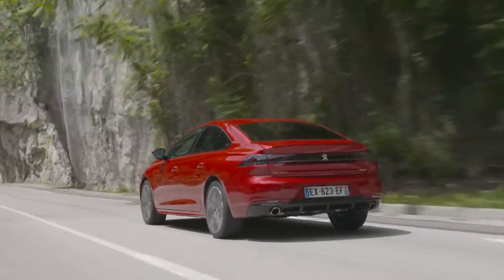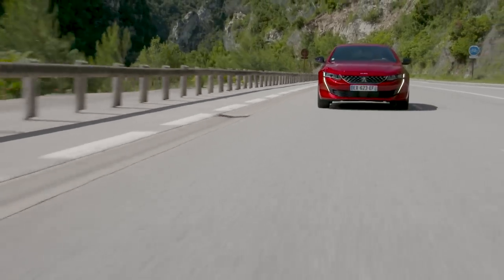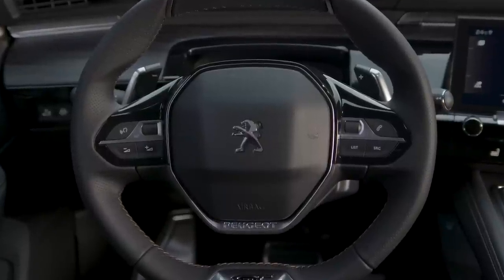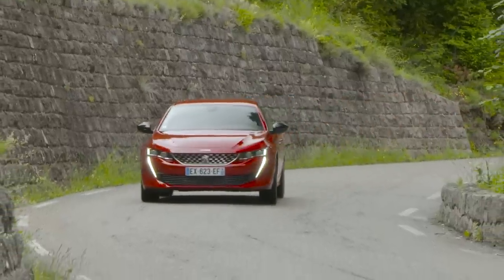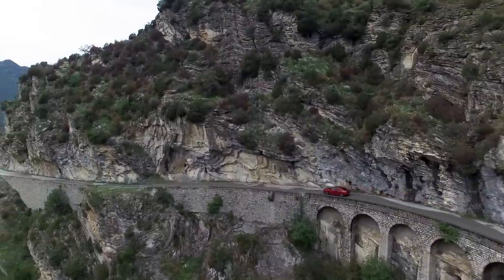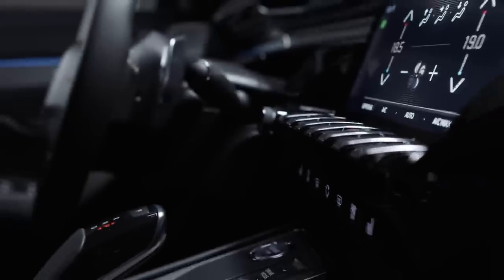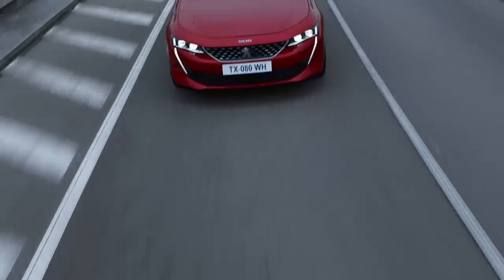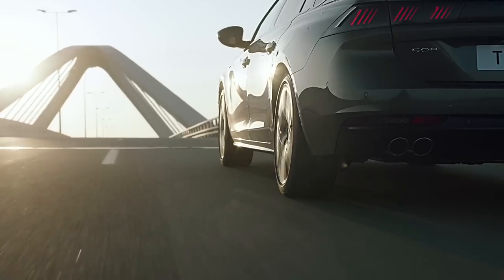Peugeot 508 2019 first drive | What have they done to it?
I got the chance to drive the pre-production 508 from Peugeot so here's how I got on.

BTC 3LijevDqNd8FnorZuVn76qzr1SxbFvaXsr
ETH 0x6ec956eef8f6f753620f37daf3a2b2dc9c1aa84c
Dash XyS5Y42e48n3v3UeaZQ6BKz27Lvf4V28UG
LTC 3BoJeHmHnLDhiYcNmTF76dnCN1ApAAD5FJ
BCH 1BpfNCNjXjD5az2TeFAAacJJ3PX8Ndakv2

Starter gear for Youtubers

Great point and shoot
Great camera
Lav mic work in cars and phones
wired mic for camera
windscreen mount for any camera
Bendy tripod
Filming on a phone

Bob Flavin
PM445577
D11 RW30
Ireland